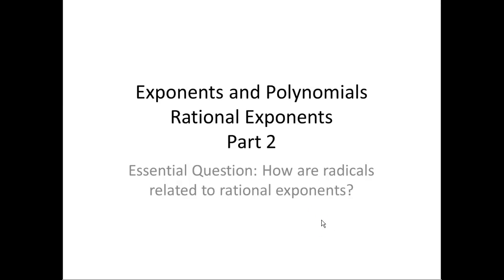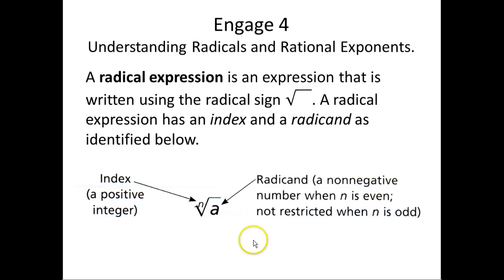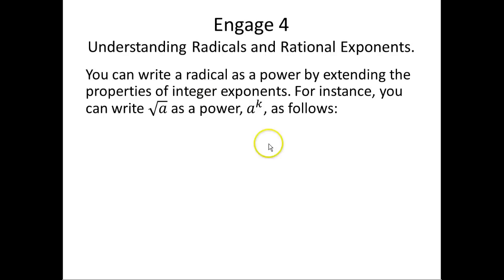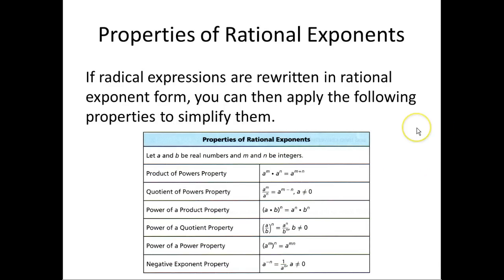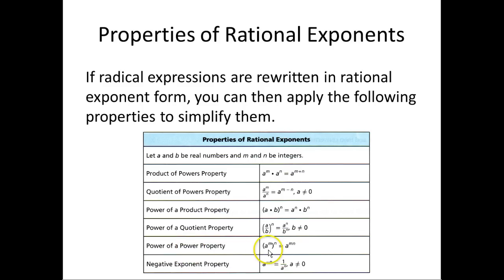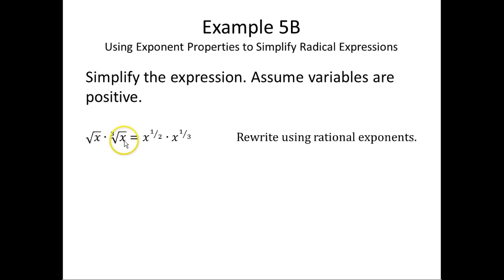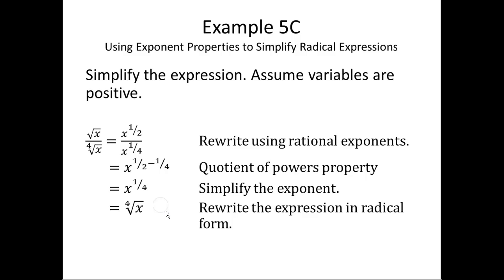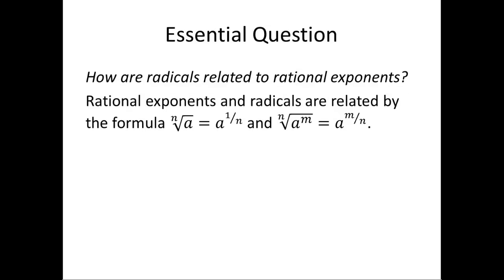Rational Exponents Part 2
Unit: Exponents and Polynomials. Lesson: Rational Exponents Part 2